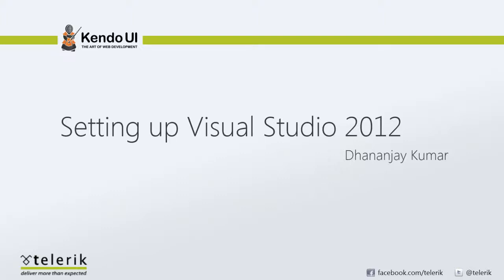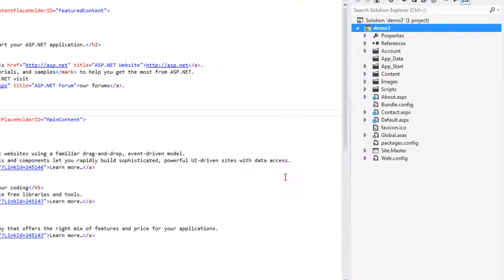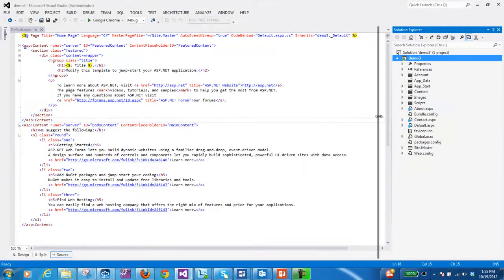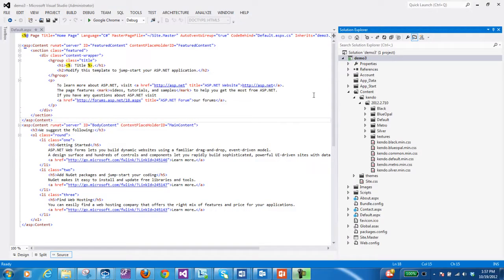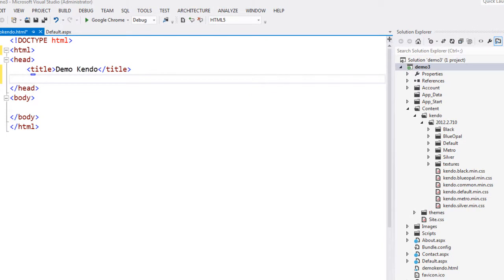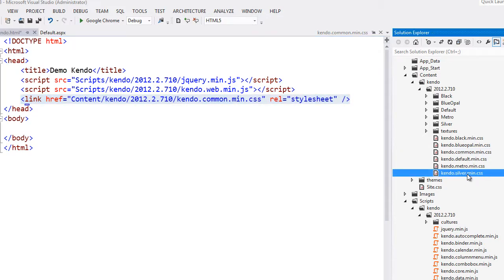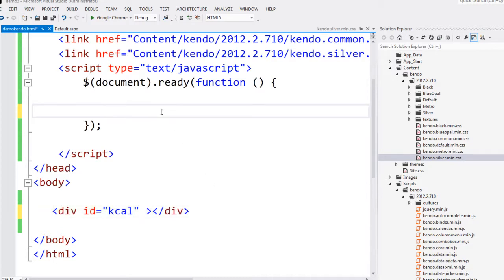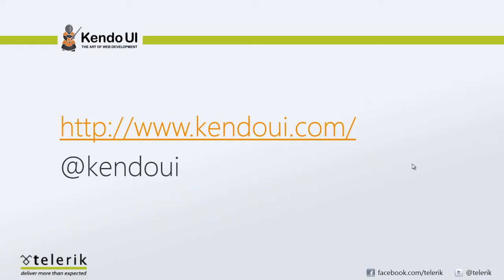Settingupkendoinvs2012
This Video will show setting up Visual Studio 2012 for development  with Kendo UI